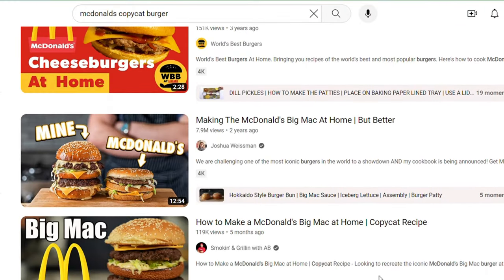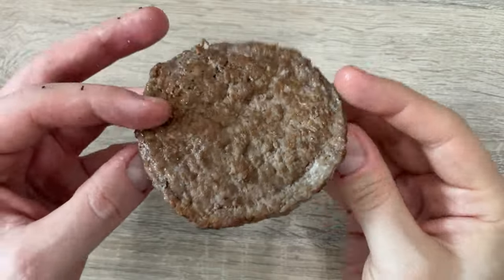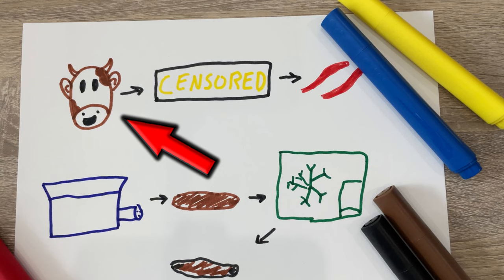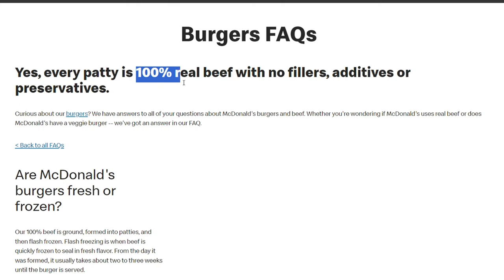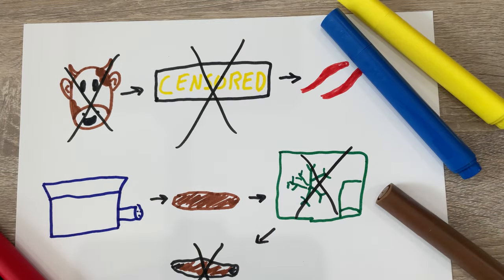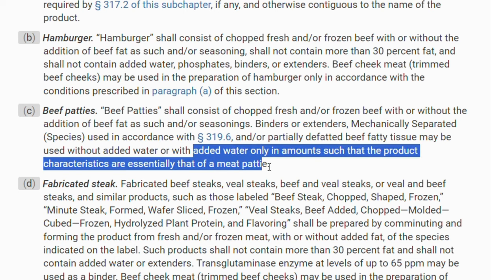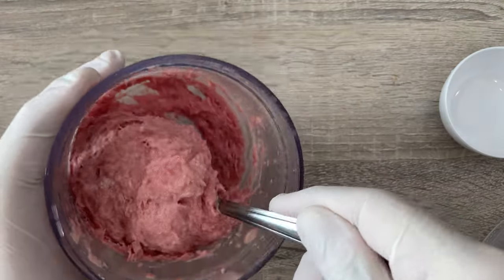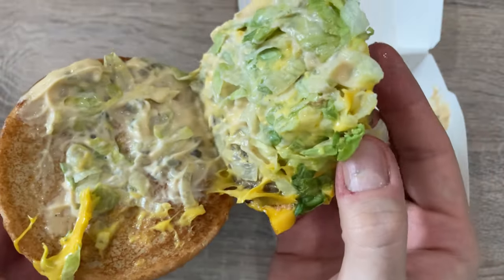How To Make A Homemade McDonald’s Burger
Have you ever wondered how McDonalds makes their meat patties and why they don’t taste like the ones you make at home? In this video, you will discover the secret to making a McDonalds style beef patty that matches the taste, texture, size, and mouthfeel of the ones you get at the restaurant.

0:00 - Intro
0:29 - Myths and Legends
1:35 - The Process
2:27 - The Hunt Begins
5:00 - Pink Slime
6:02 - Eureka!
6:43 - Meat Batter Time!
9:10 - Prep, Cook, and Serve
10:30 - Outro